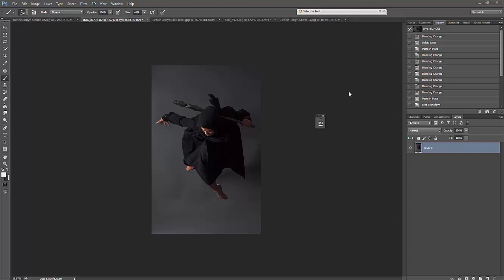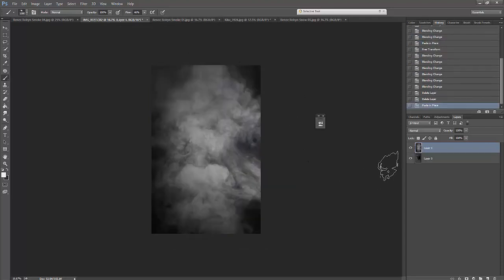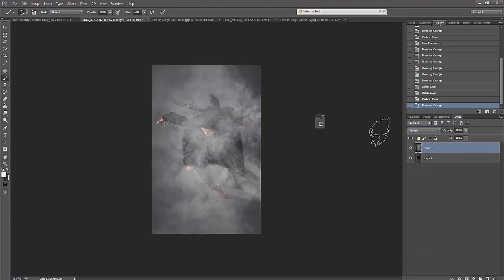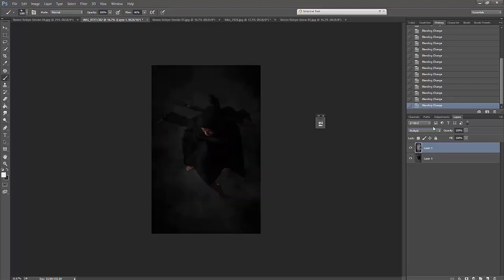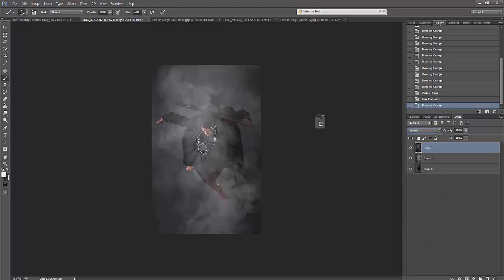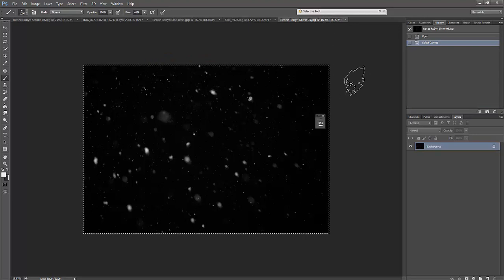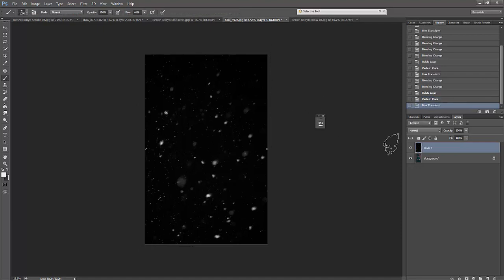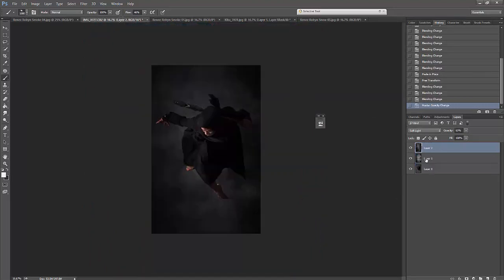How to Add Realistic Smoke and Snow in Photoshop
Quick little tutorial on how to use the Smoke and Snow texture packs available at the RRP stock store! :) I got a ton of emails asking how to use these files and so I made a tiny video. I hope you like! It's short and brief and hopefully to the point.

Curious about the shop? Goto to check it out!

Thanks to Ben Von Wong and Kika Von Macabre for being my models for this clip!